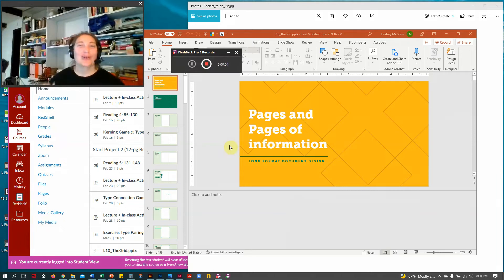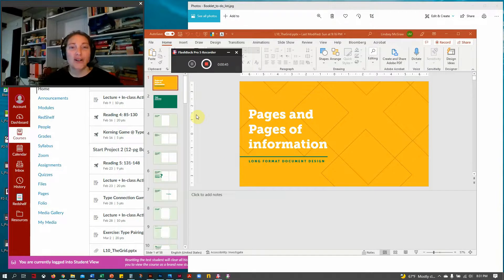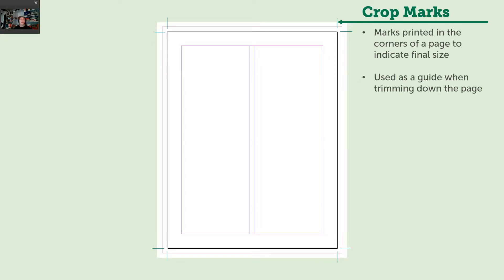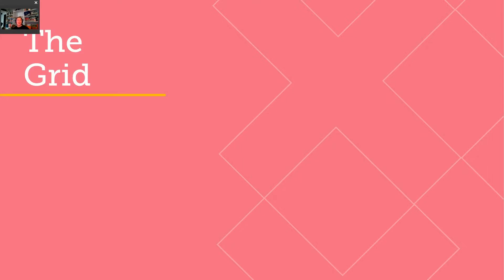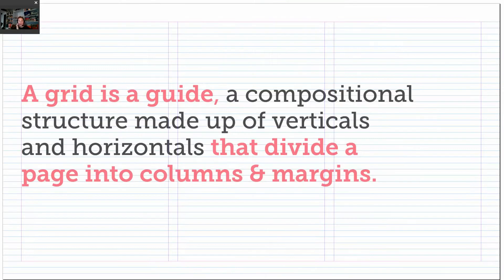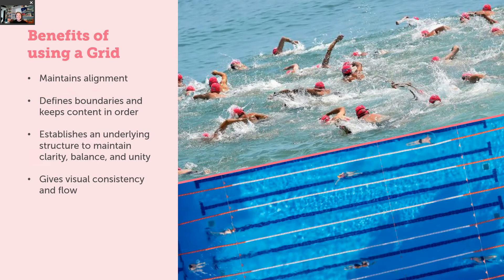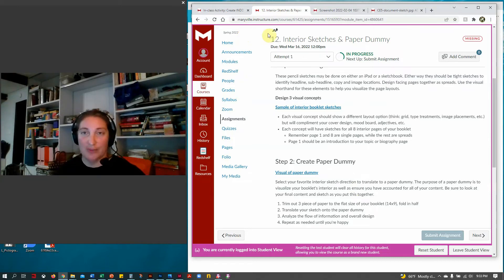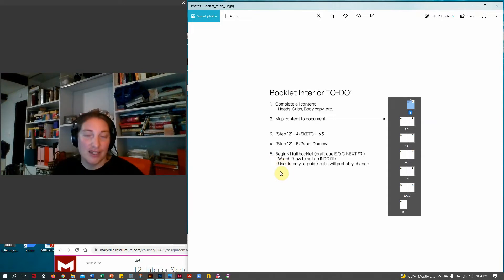The Grid and Your Booklet Project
MU Type 1 March 18 Lecture + Class Direction